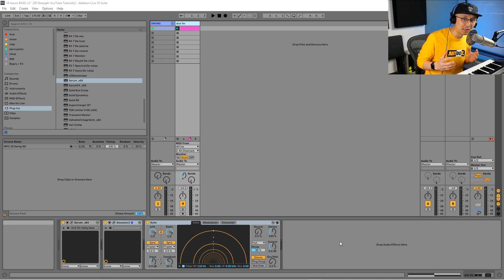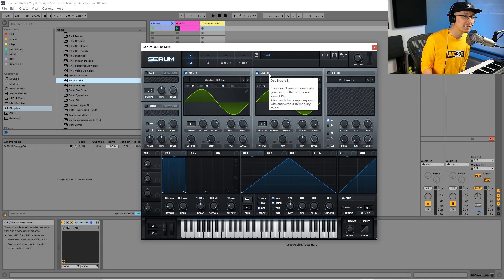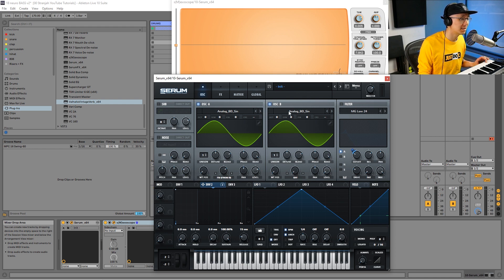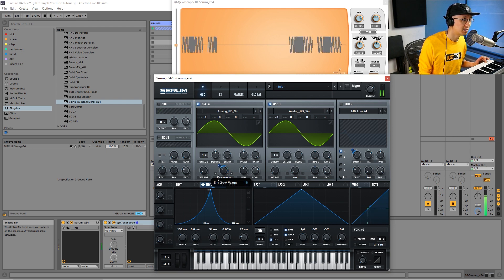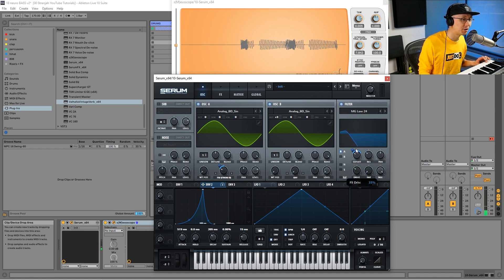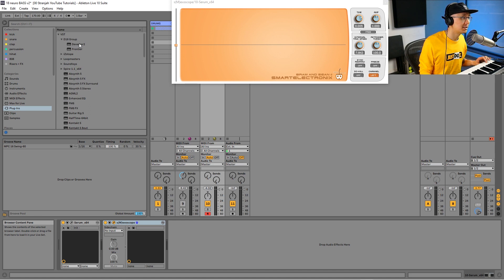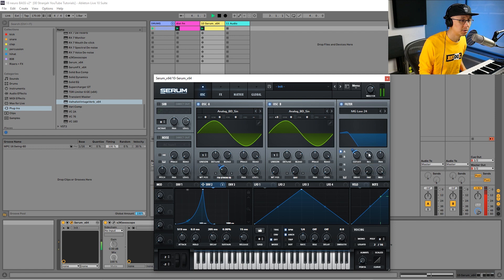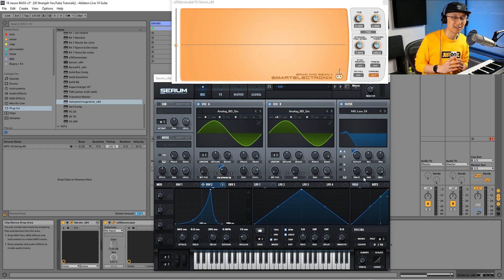Minimal D&B: Neuro Bass Growls with Serum [Part 2]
Simple steps on creating minimal drum & bass sounds using Serum and Ableton.  Create sounds like the greats: Skeptical, Alix Perez, Enei and Break.

0:00 Introduction
0:57 Step 1 - Setup OSC A+B for FM Synthesis
4:47 Step 2 - Lowpass Filter
5:42 Step 3 - Distortion
6:21 Step 4 - Additional Lowpass Filter
6:55 Step 5 - Insert FX (Multiband Distortion & Reverb)